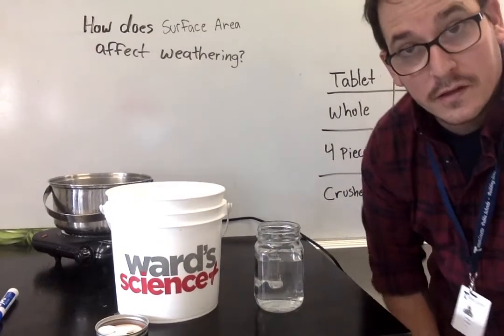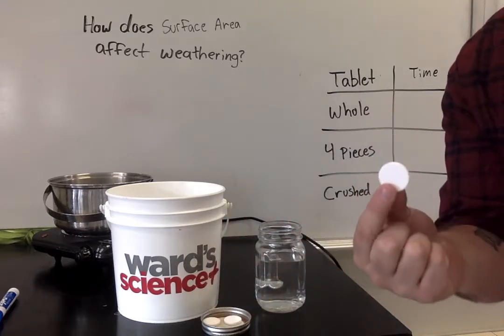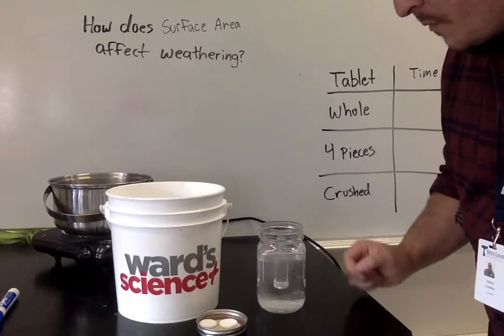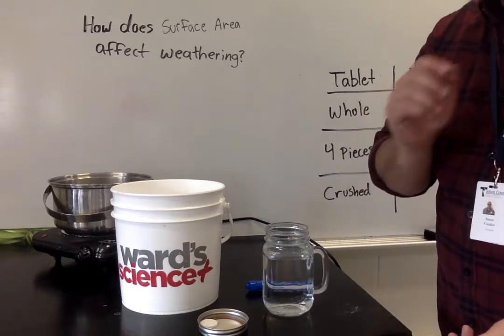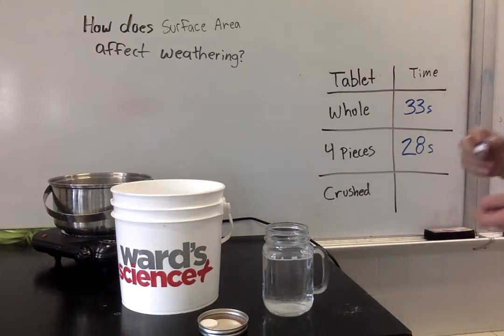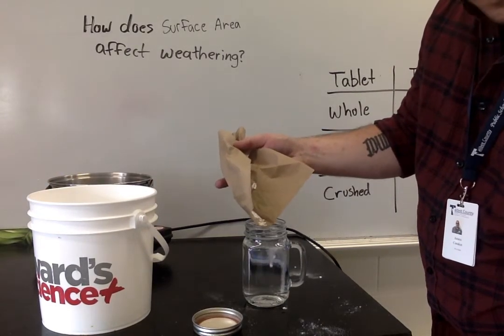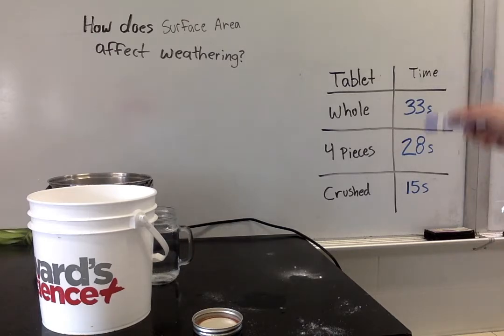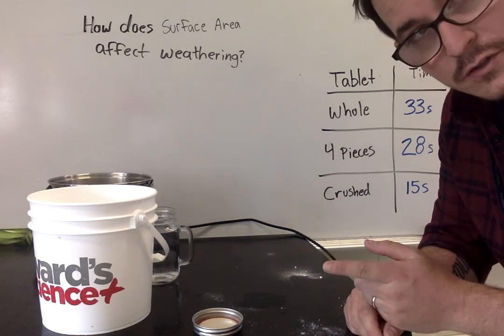Surface Area and Weathering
How does surface area affect weathering? A quick experiment that you can try at home.